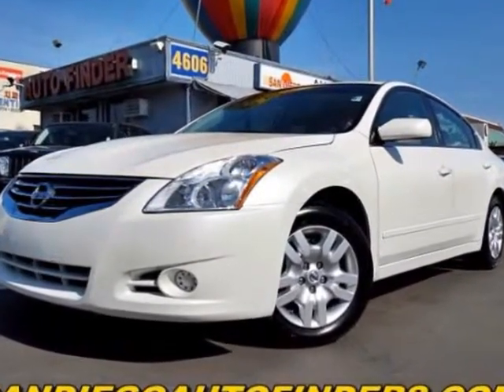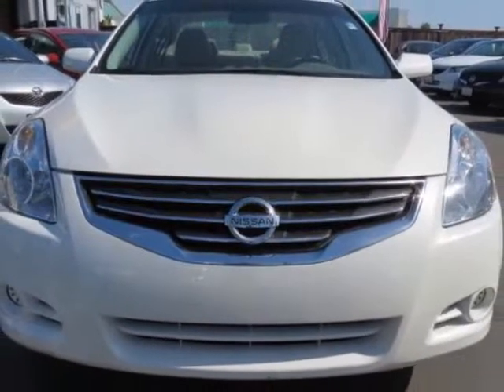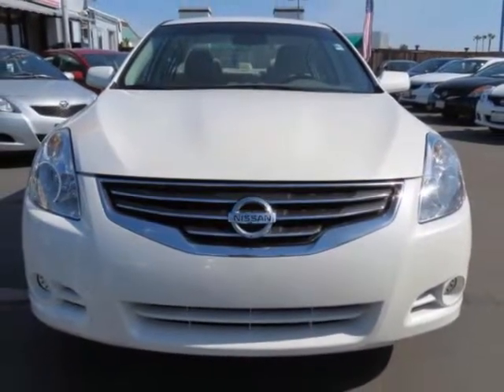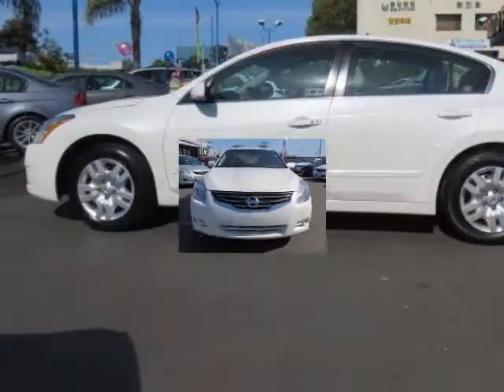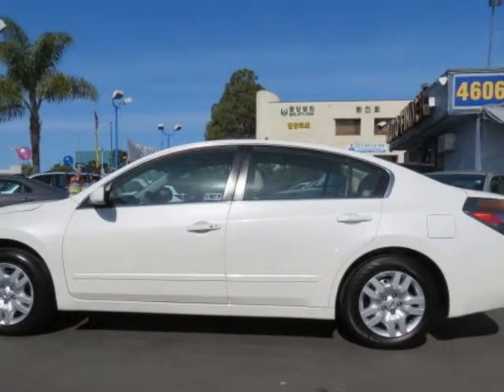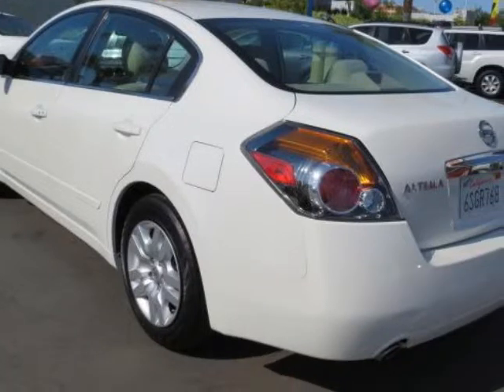2012 NISSAN Altima 4dr Sdn I4 CVT 2.5 S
2012 NISSAN Altima 4 Door Sedan I4 CVT 2.5 S
VIN: 1N4AL2AP2CN465380

San Diego Auto Finder
San Diego, CA

Our thorough inspections show this vehicle to be in great condition and the mileage represented on this vehicle to be accurate. The first step in protecting your vehicle purchase is a CARFAX Vehicle History Report. Buy this vehicle with confidence knowing we have pulled the CARFAX for you and have it ready to view. If you are tired of the back and forth games most dealers play, then pick up the phone and let us show you how we do things differently. Price, Service and Value are not just words to us, we strive to earn your business. Great finance options are available, with close to 30 years in business we have gathered the greatest assortment of lending sources in America to help you obtain the best financing you deserve!We strive to price our vehicles competitively in the market. This saves our customers wasted time in price shopping. If you are reading this, then you are in the market for a new vehicle and understand how competitive we are in this market! Let our Sales professionals conduct a simple needs and wants assessment to find the exact vehicle and finance options to meet your needs. Need help getting to us? Call us and we will be happy to pick you up!